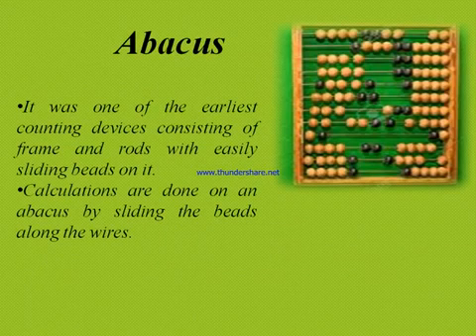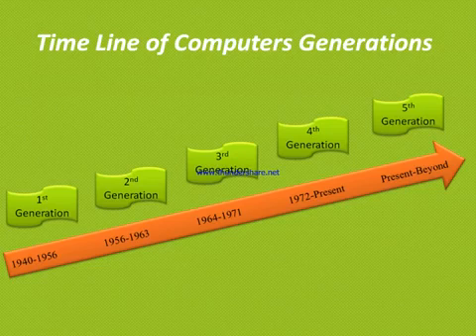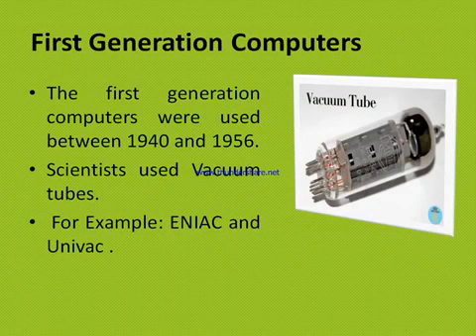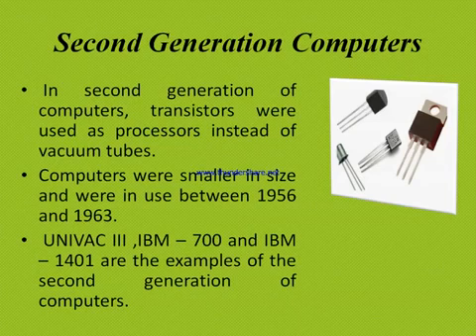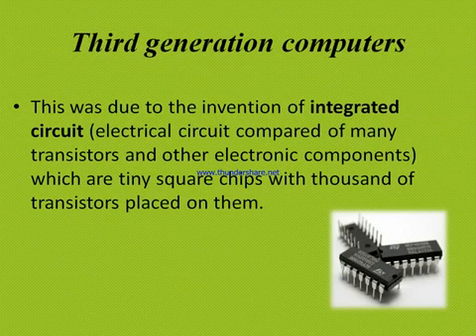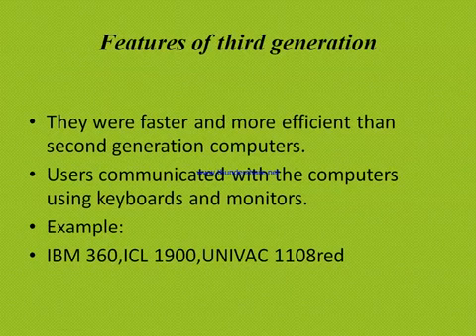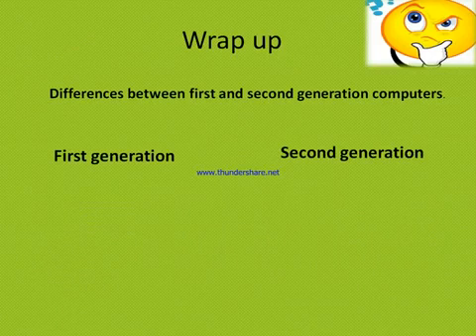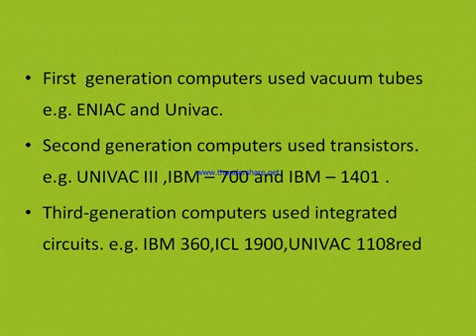Class 5 Computer unit no 1 Generations of Computers